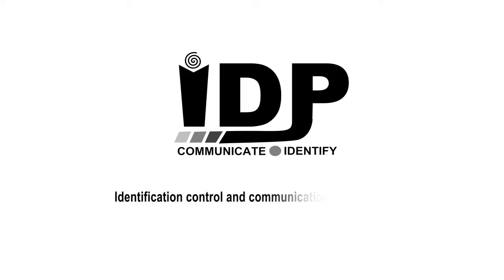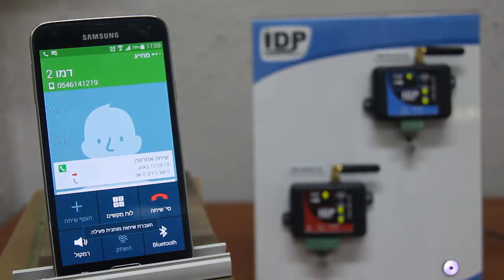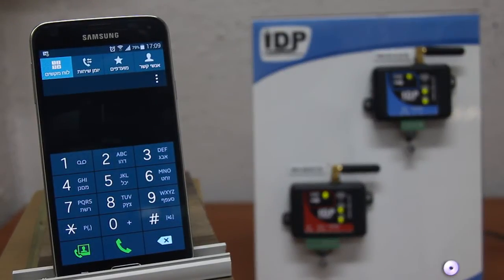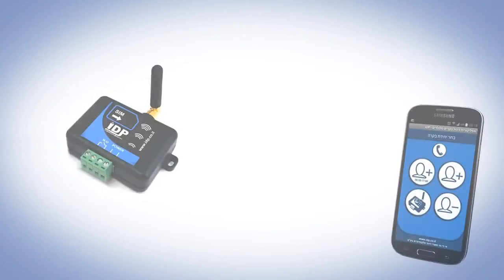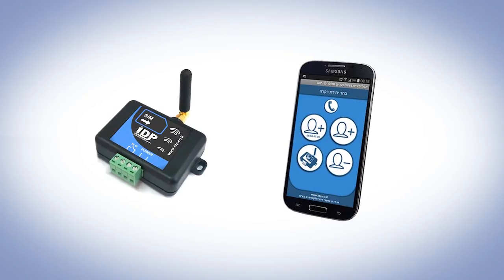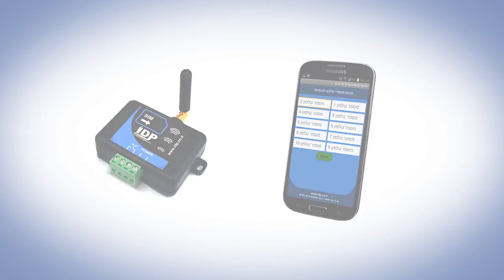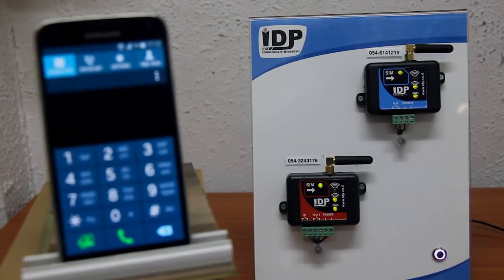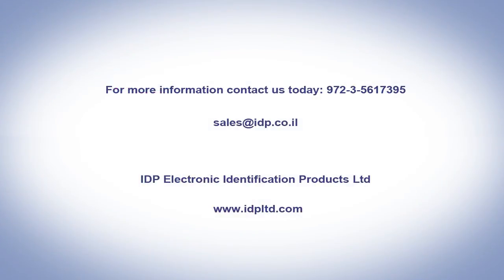GSM cellular controller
The P302A  is a smart gate control system based on GSM cellular network. The unit controls the gate by receiving  Caller  ID  from the calling Party